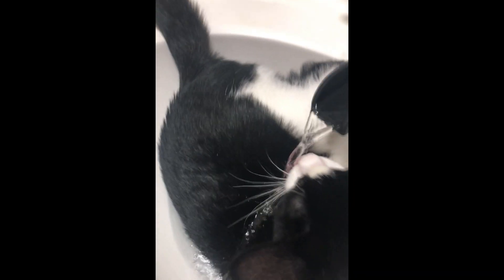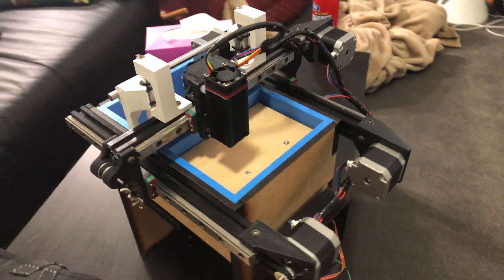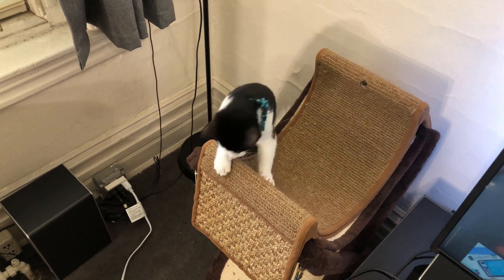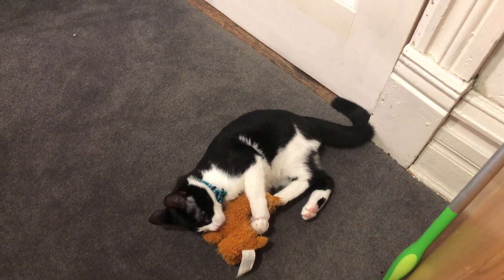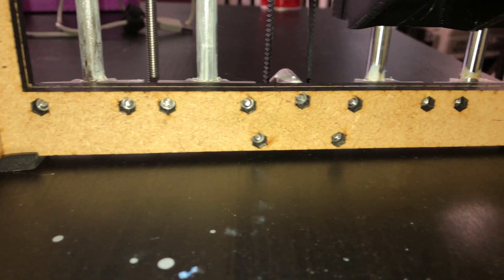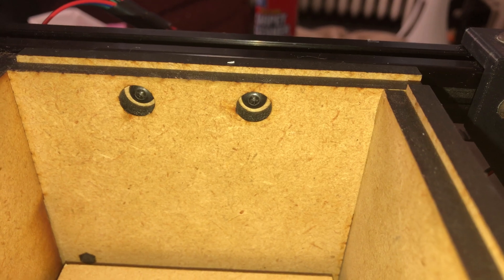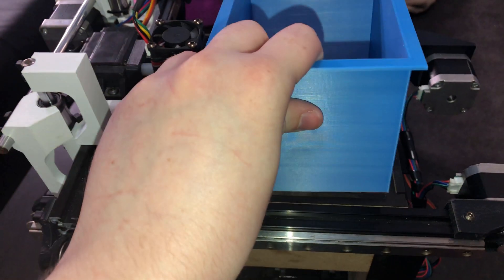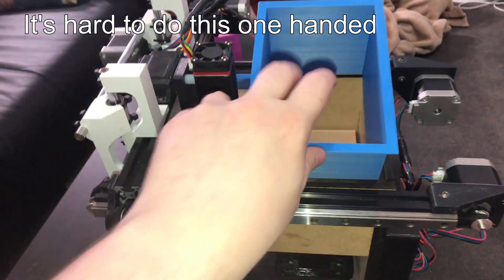DIY SLS 3D Printer || Part 8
In this video I talk about the new frame and some of the decisions I made in it's design.